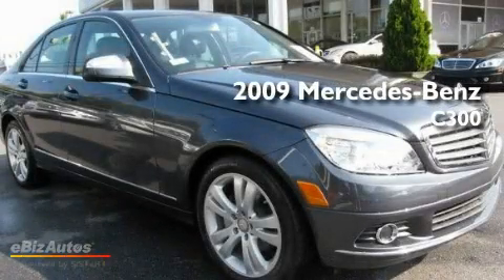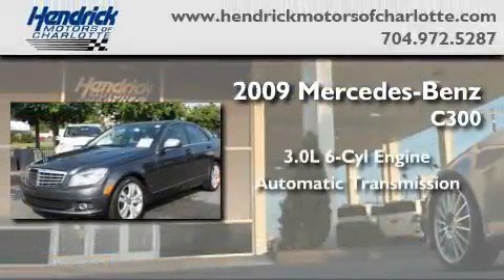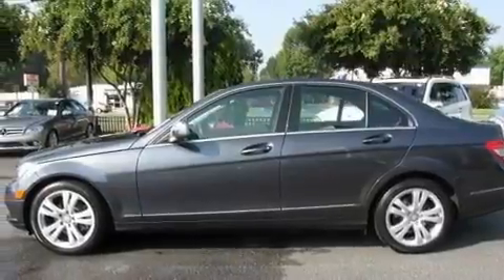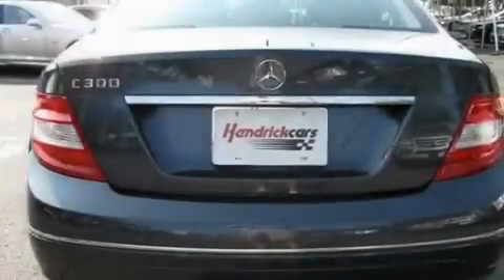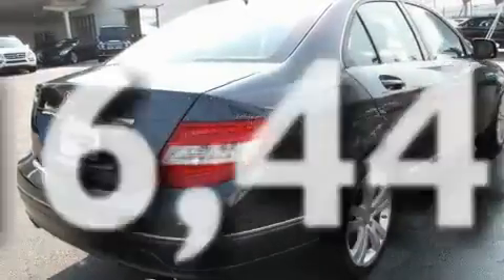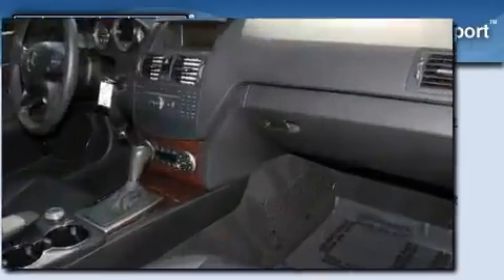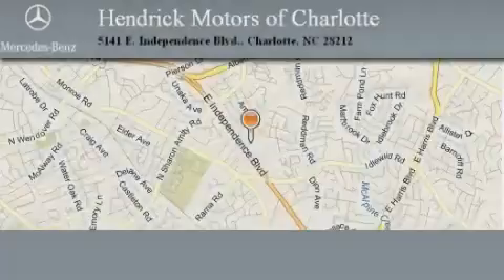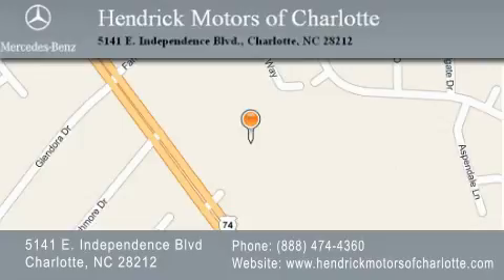2009 Mercedes-Benz C300 Sedan Charlotte NC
Year: 2009
 Make: Mercedes-Benz
 Model: C300
 Engine: 3.0L V6 SFI DOHC 24V
 Trans.: Shiftable Automatic
 Exterior: Steel Grey Metallic
 Miles: 16,449
 Interior: Black
 Stock: L5335

 5141 E. Independence Blvd.

 2009 Mercedes-Benz C300 Sedan Charlotte NC